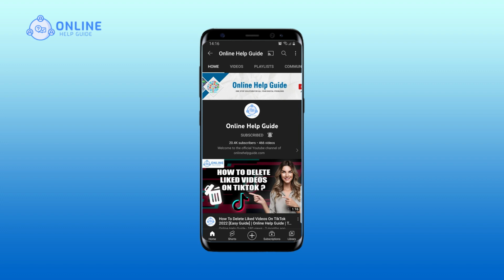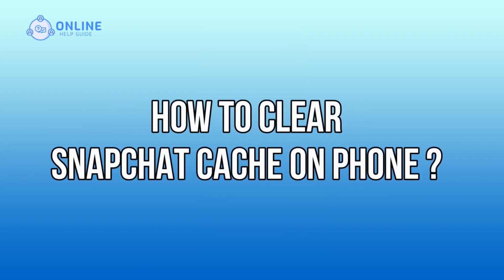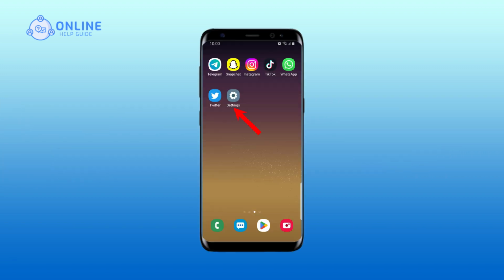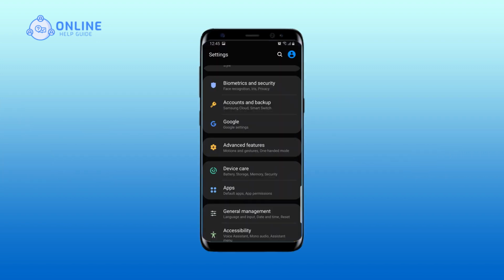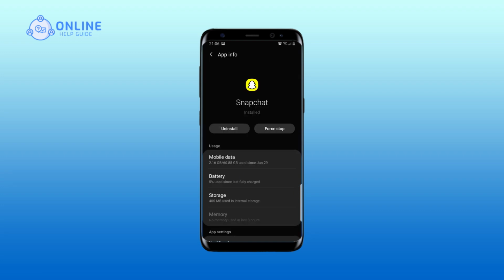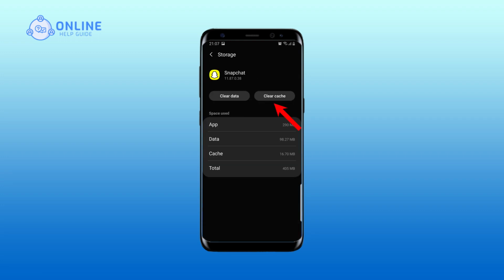How to Clear Snapchat Cache on Phone | Snapchat Guide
Is your Snapchat app taking up too much space on your phone or running slowly? Clearing the cache can help improve performance and free up storage. In this video tutorial, we'll walk you through the steps to clear the Snapchat cache on your phone. By doing so, you can optimize the app's performance and regain valuable storage space on your device. Watch this video and learn how to clear the Snapchat cache on your phone to keep the app running smoothly.